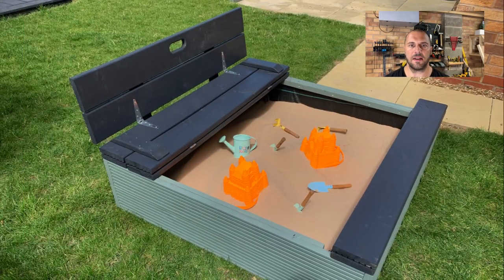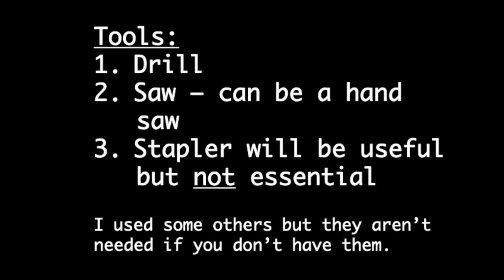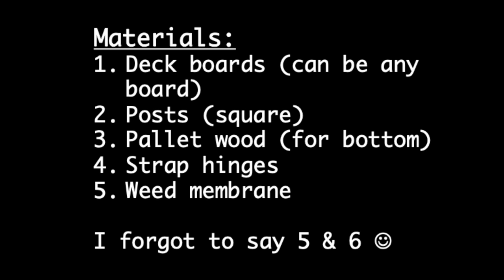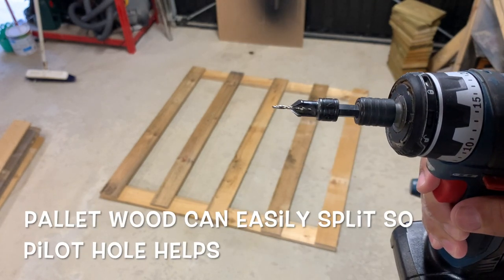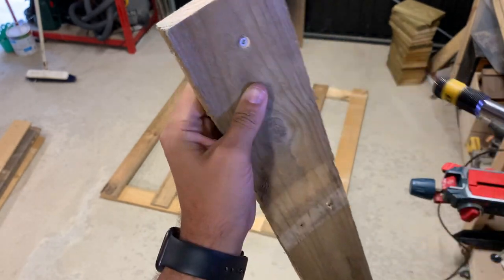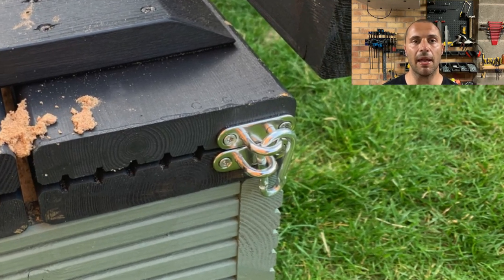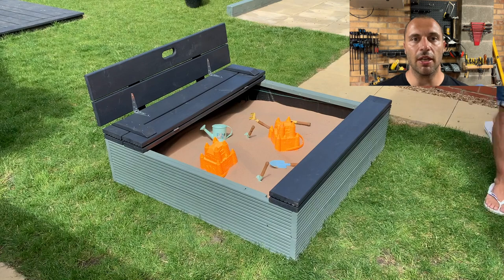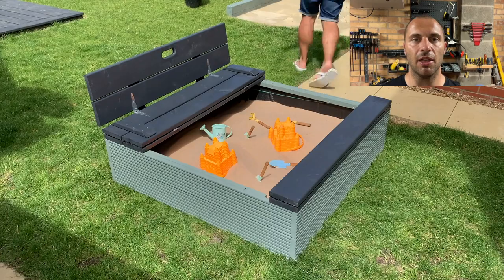How to Build a Sandpit With a Folding Top - Free Plans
In this video I build a sandpit for my kids from some deck boards. It has a folding lid that can be used as a bench

If you like the plans and would like to make a donation to the charity i'm raising money for, you can do so